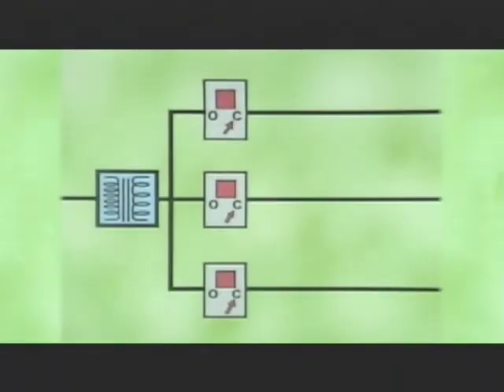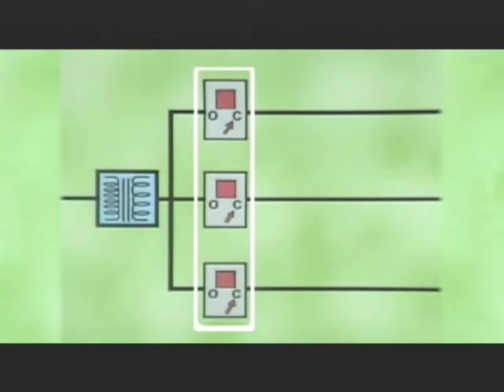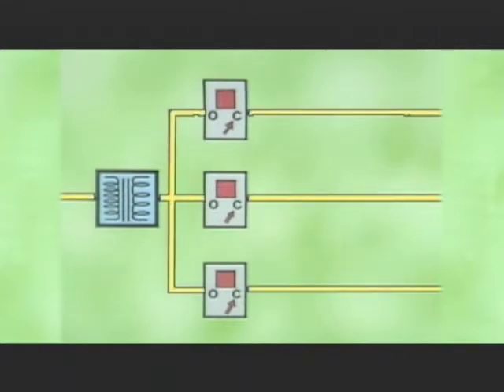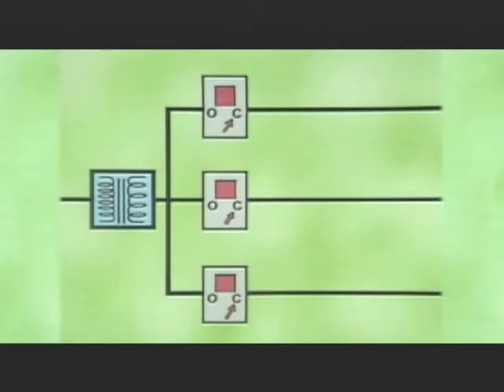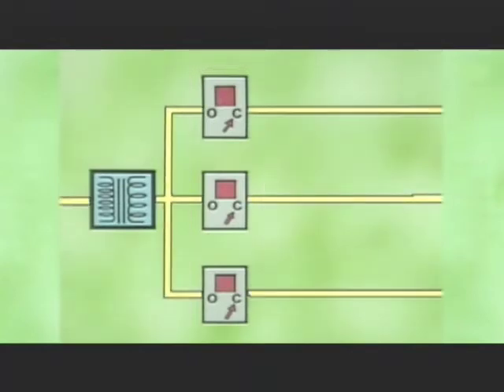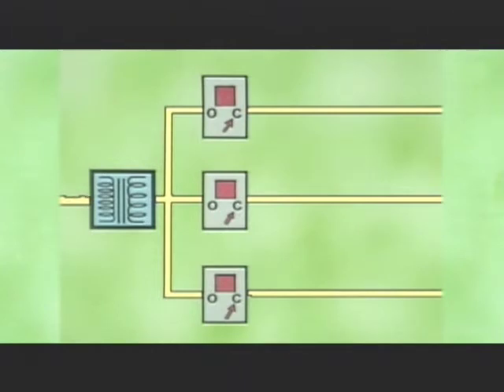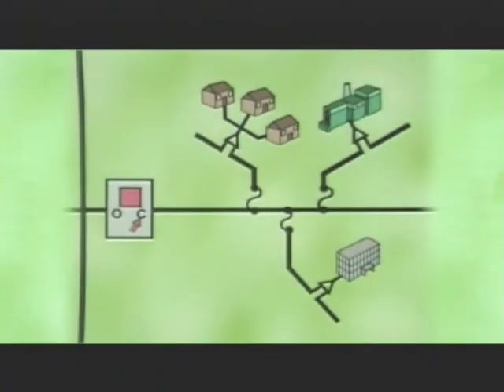Distribution Protective Devices 1 Converted